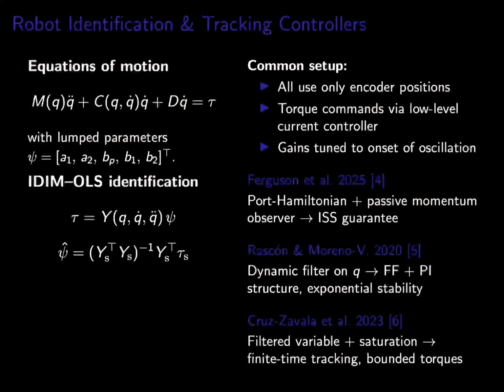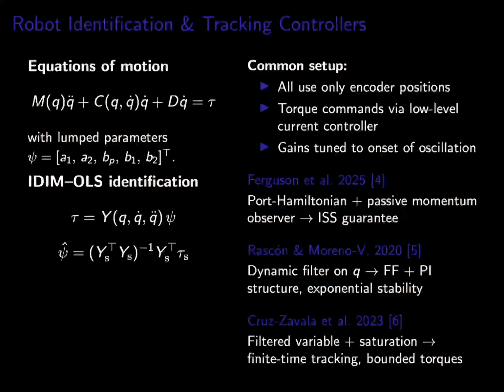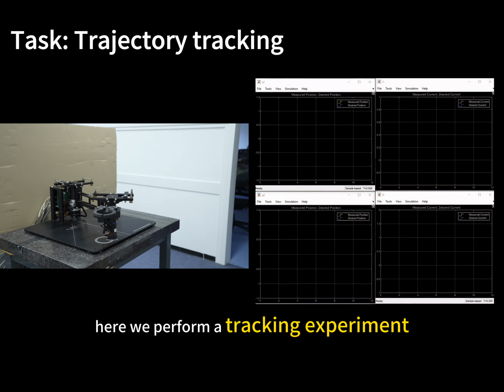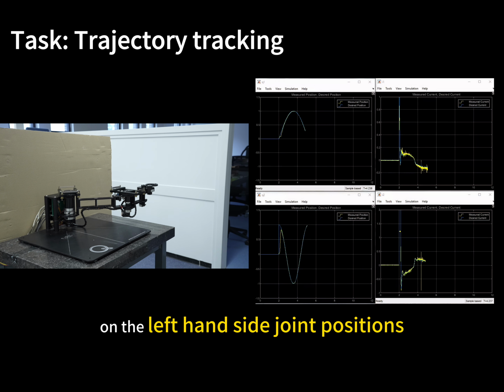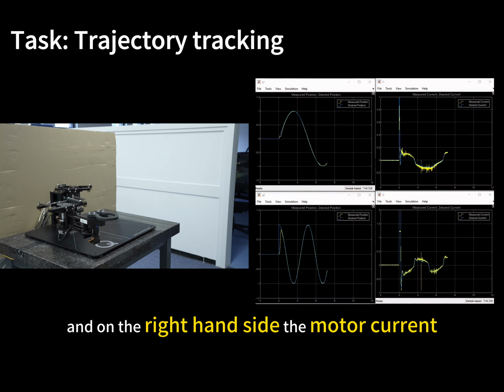Experimental comparison of tracking controllers using only position measurements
This is a research work by Lars Hof, Joel Fergusion, Runqi Hu, and Saeed Ahmed.